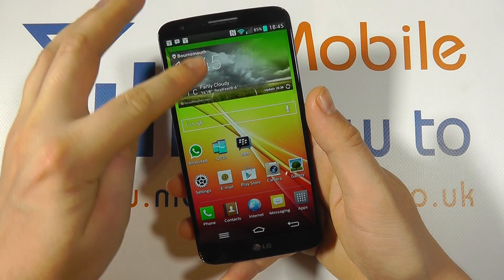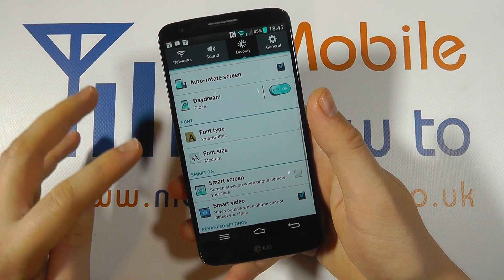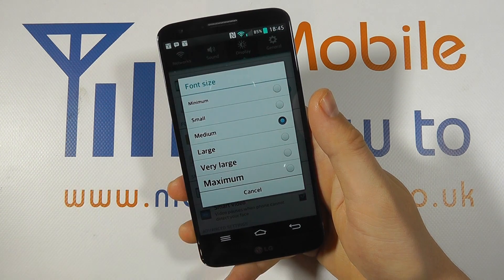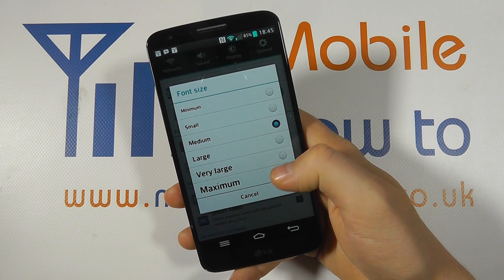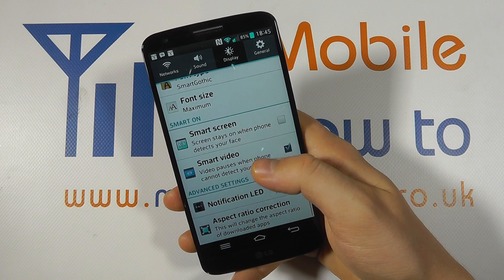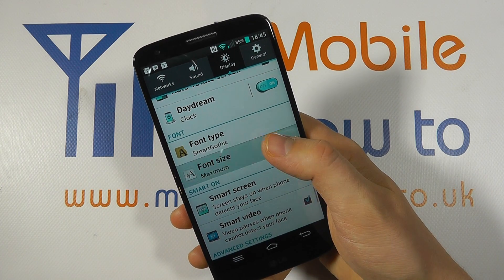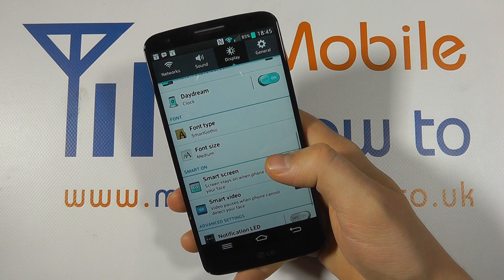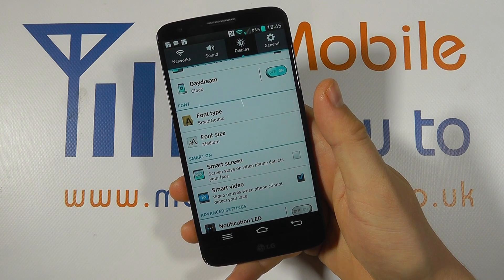How To Change Font/Text Size- LG G2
A video how to, tutorial, guide on changing the font or text size on the LG G2.